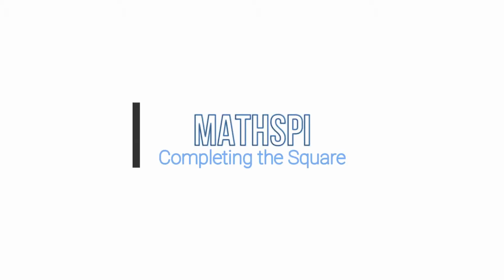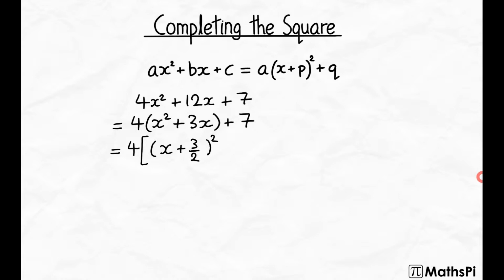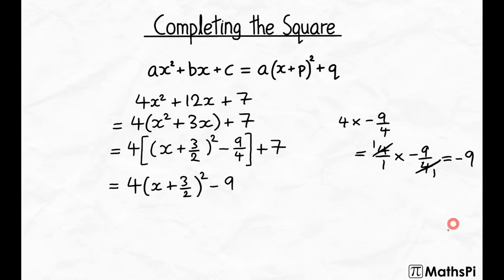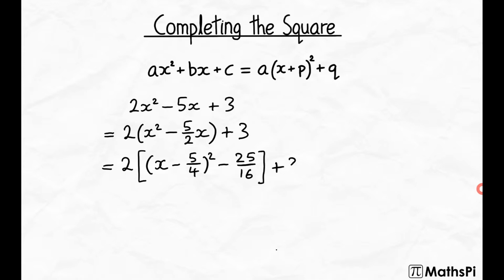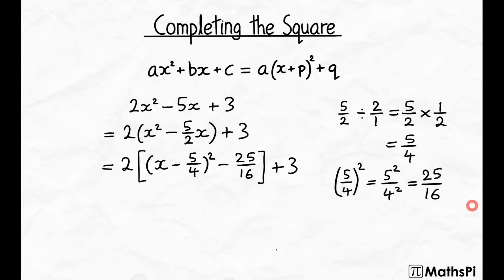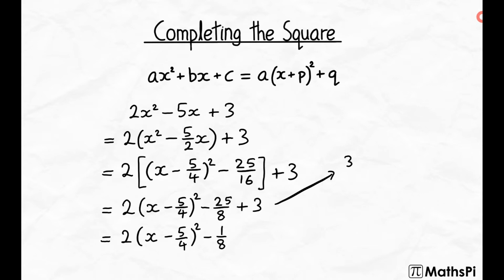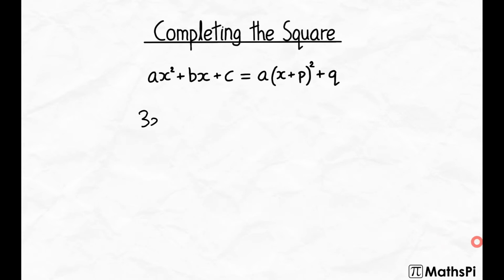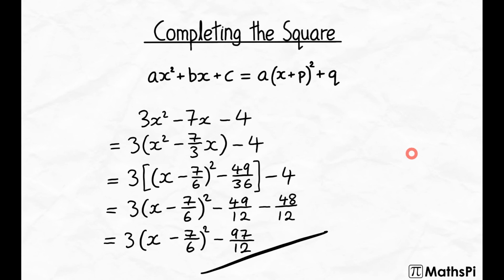Completing the Square - Advanced Examples and Method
Learn how to Complete the Square, specifically advanced examples for quadratics when the x squared coefficient isn't 1.

for access to past UK A-Level and GCSE Exam Question Papers and Mark Schemes, Recommended Resources, and Study Tips.

Completing the Square - Solving Quadratic Equations
How to Solve By Completing the Square
Completing The Square Method and Solving Quadratic Equations
Solve by Completing the Square: Step-by-Step Technique